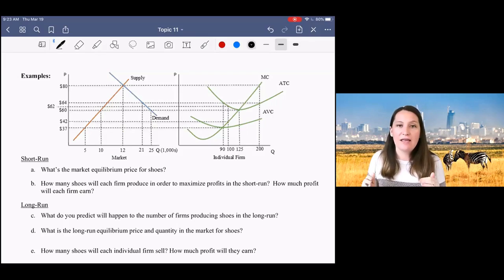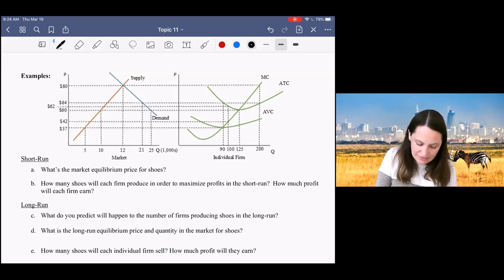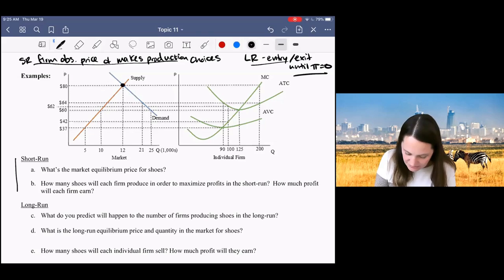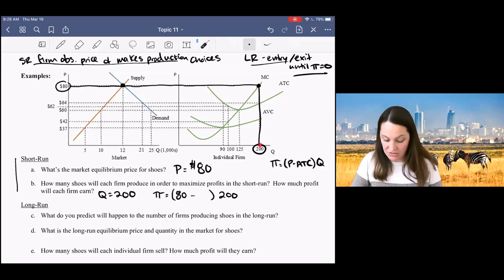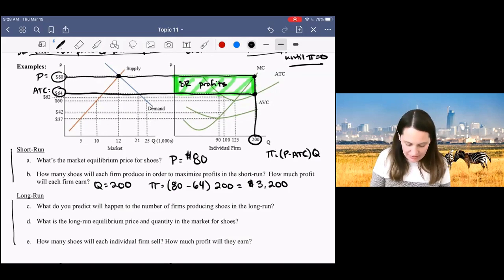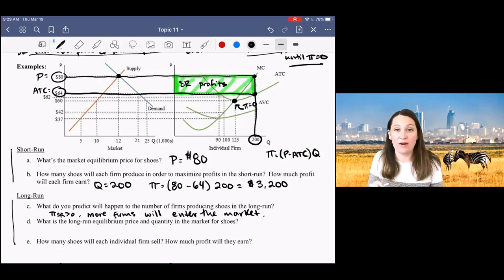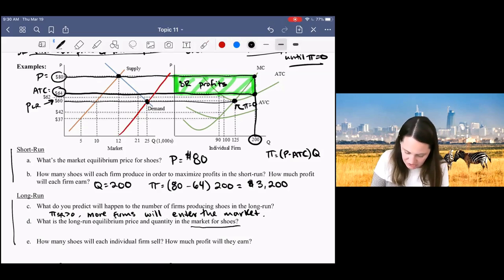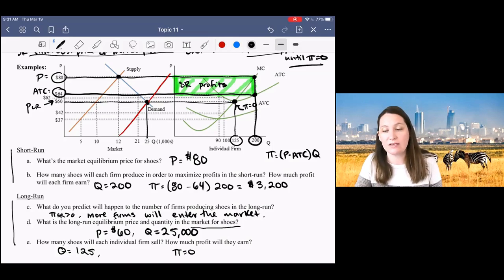9.3 Long-Run Competition Example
9.3 Long-Run Competition Example